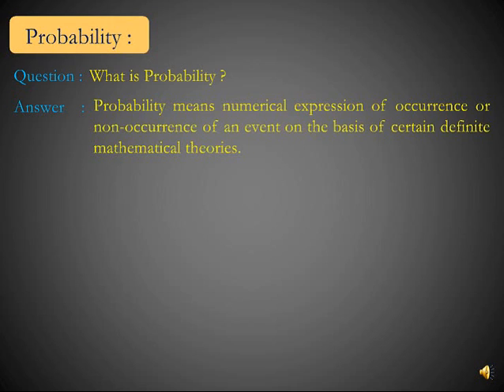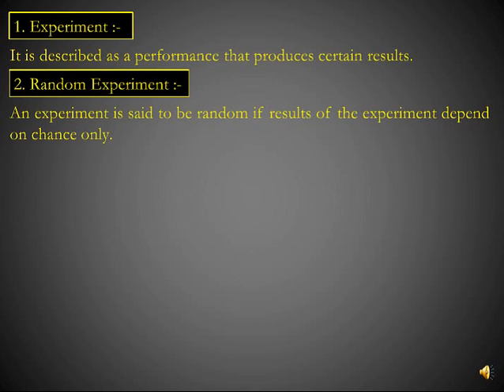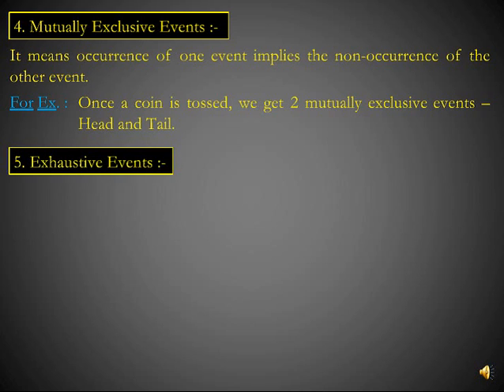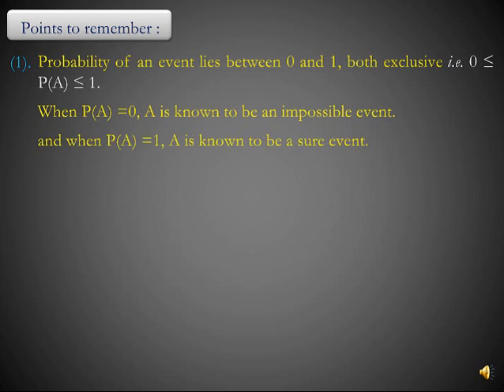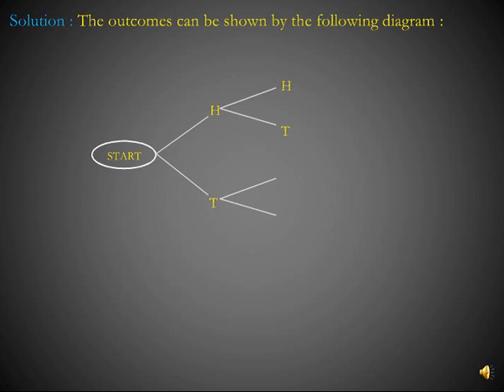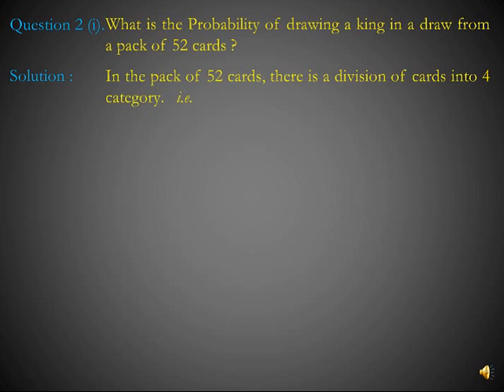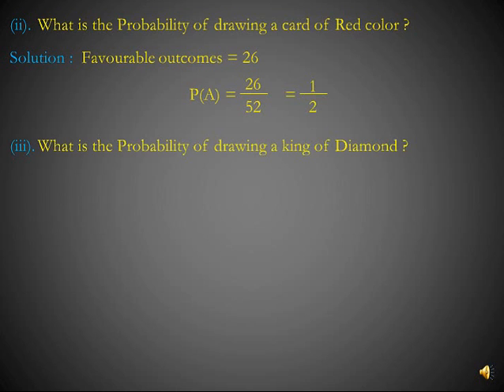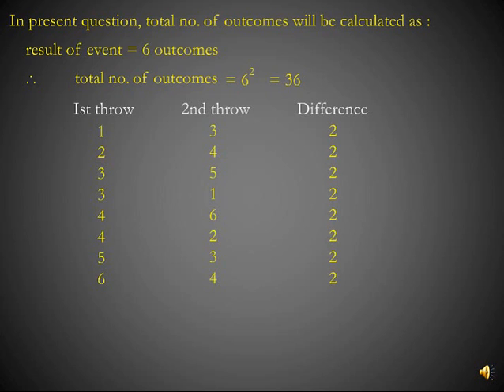Probability Part 1